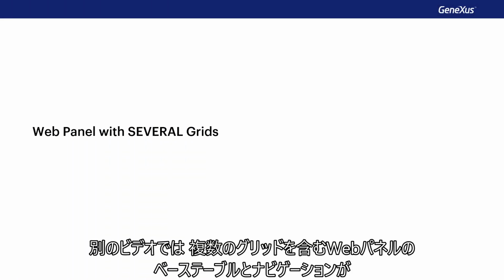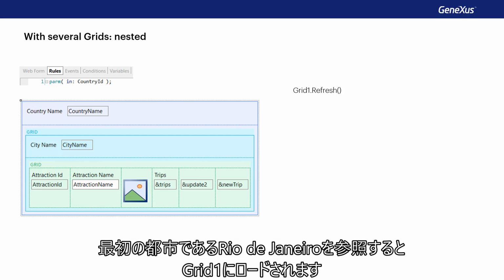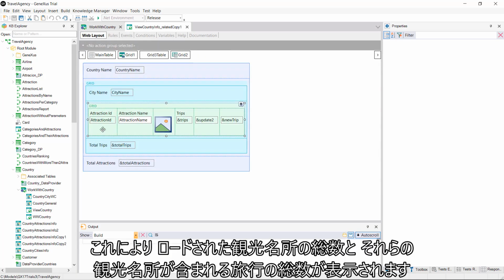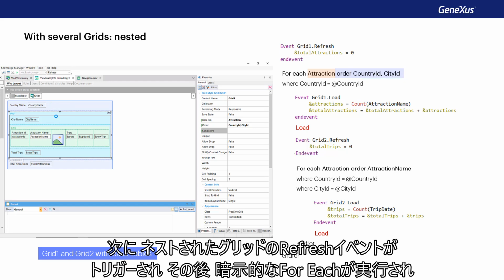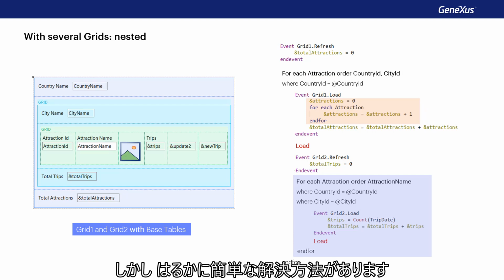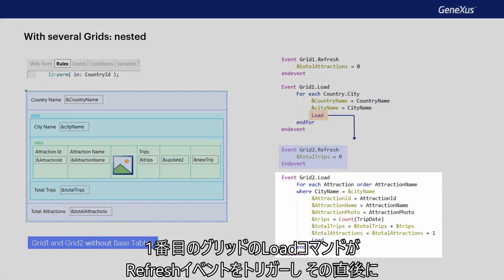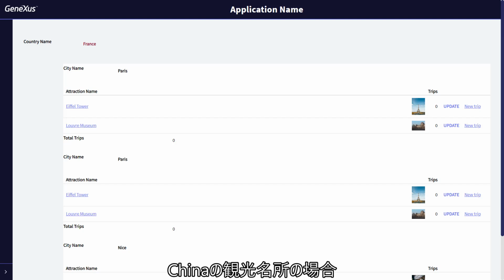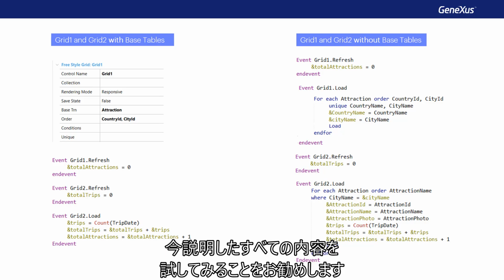【GeneXus 18 Advanced Course】37/56：ネストされたグリッドにコントロールブレークを実装する方法